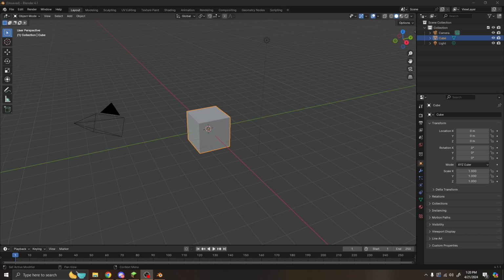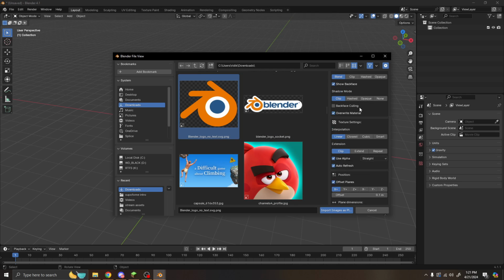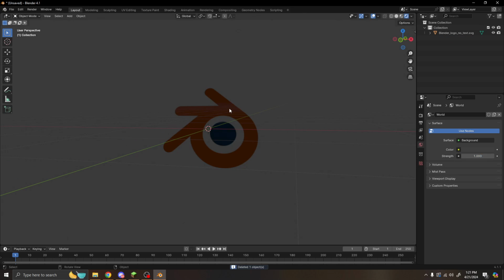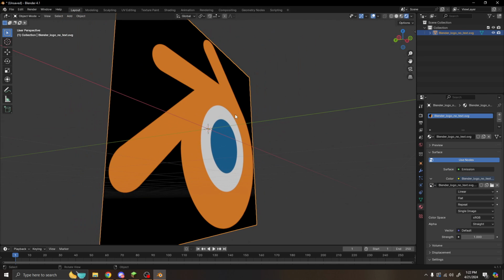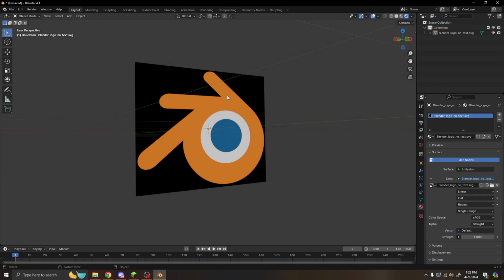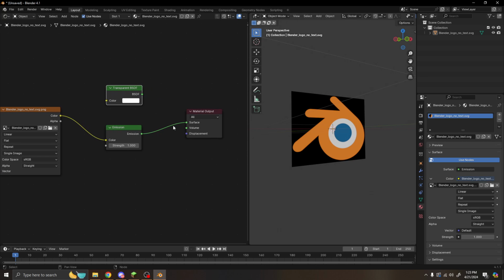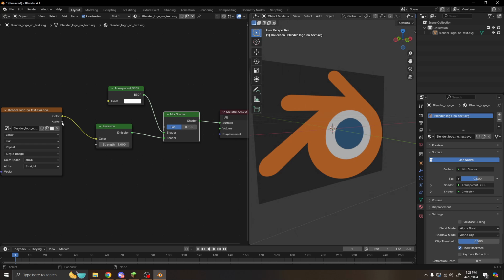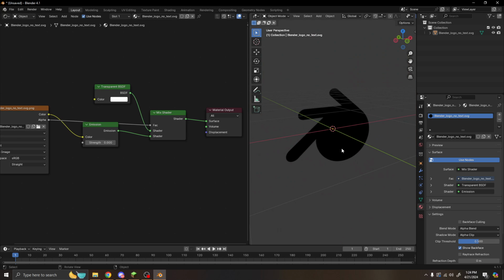Transparent Images in Blender 4.1.1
In this video, I talk about how to add, change materials, and fix a transparent image in Blender with and without the Add Images As Plane addon!